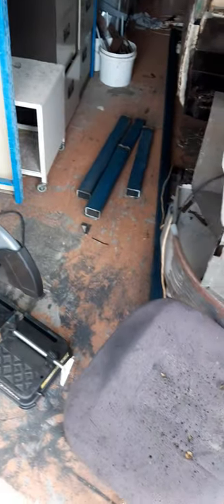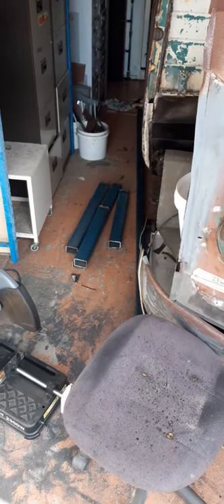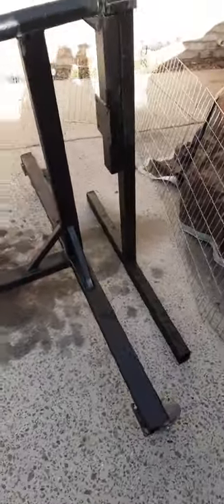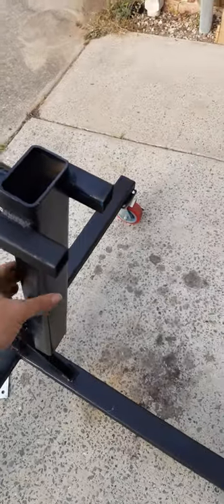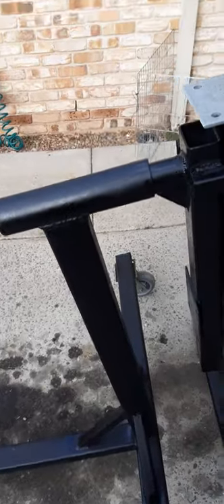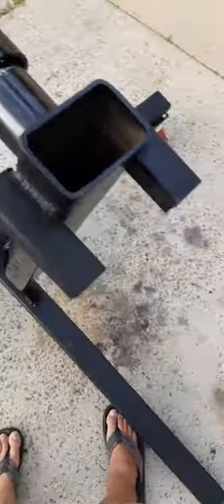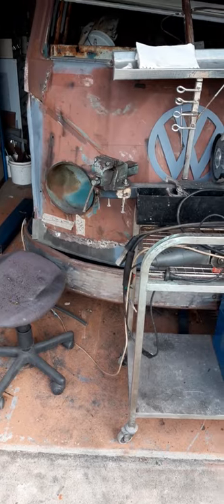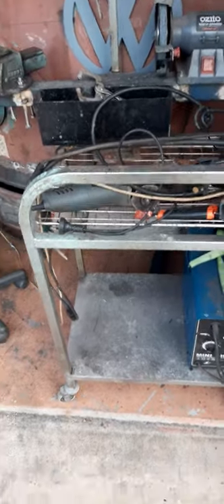I didnt even measure it vw bus rotisserie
Vw bus rotisserie build in its early stage.